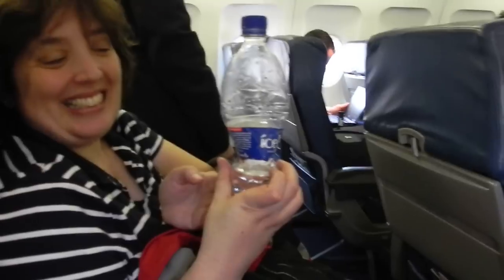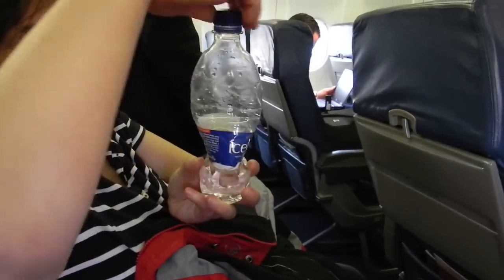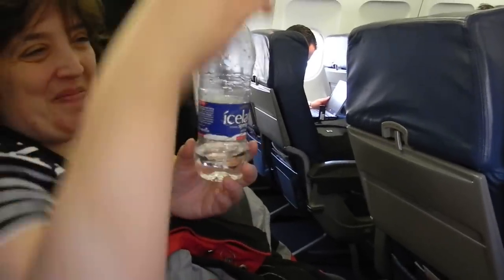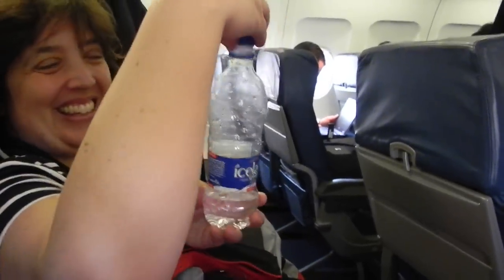Water bottle on plane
The effects of cabin compression on a nearly empty water bottle. I should get the Nobel Prize for this one!